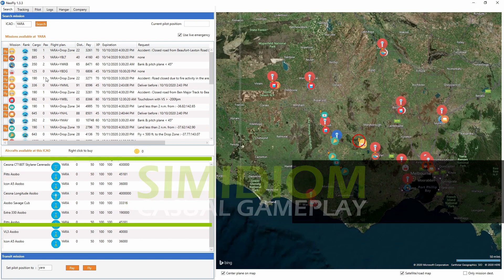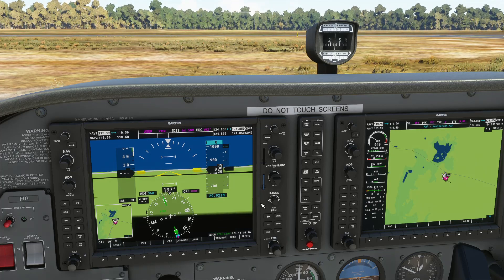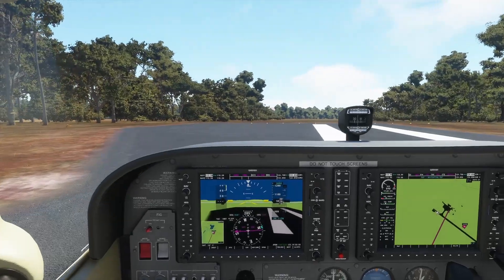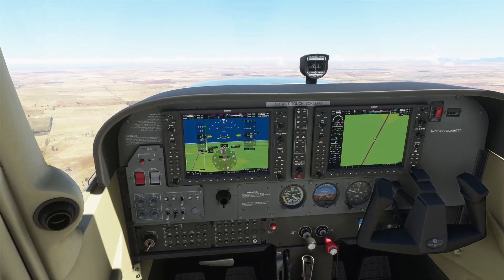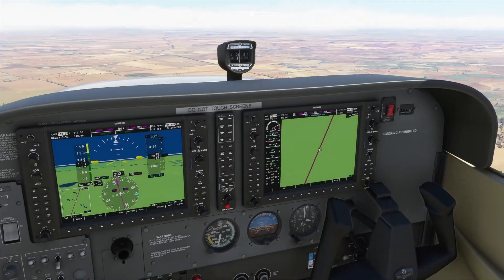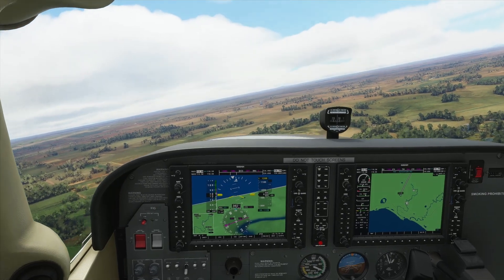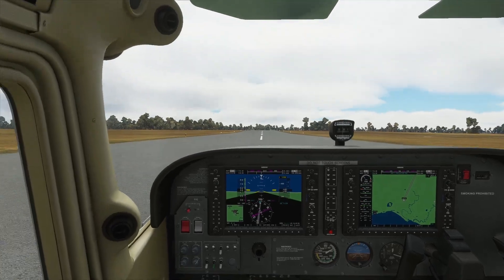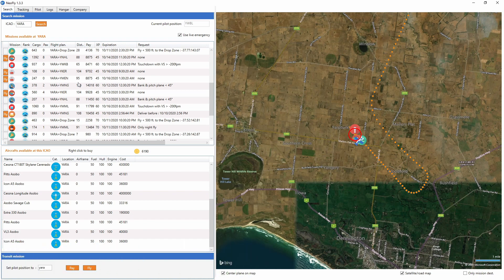Major Update | microsoftflightsimulator | NeoFly 02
New update, purchase aircraft, check rides and more.